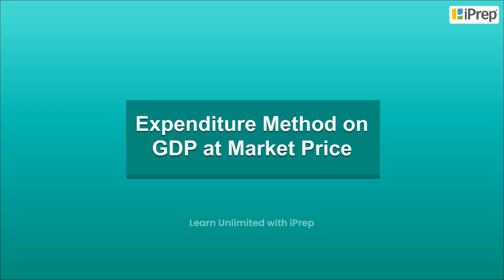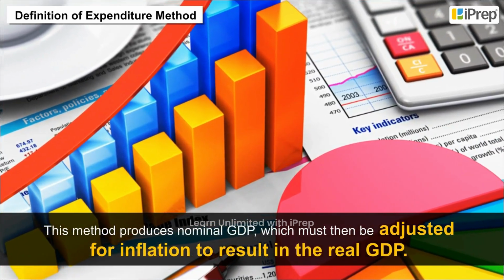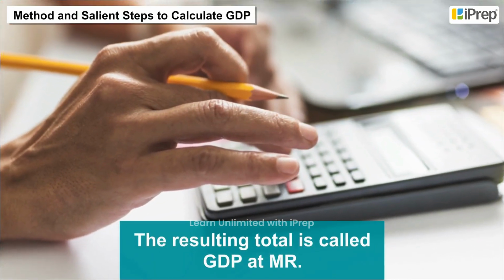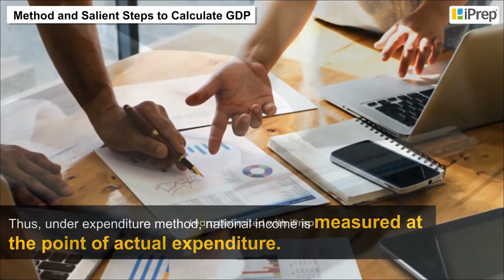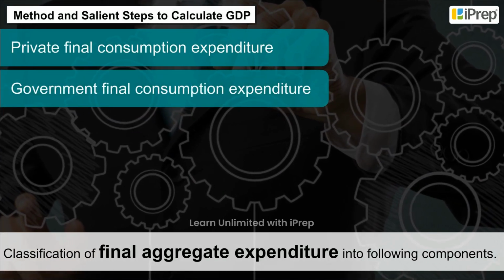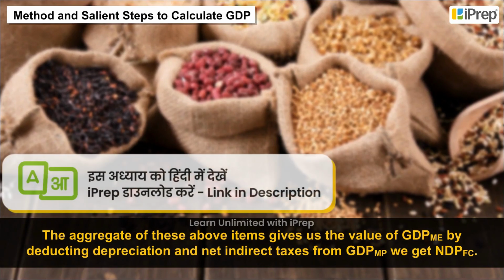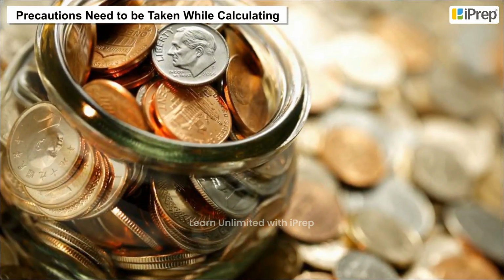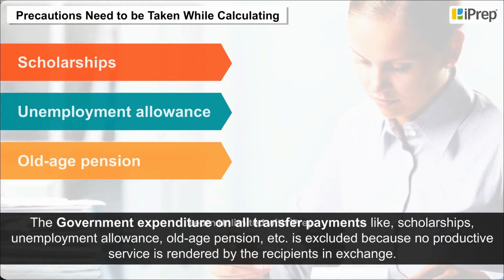Expenditure Method on GDP At Market Price I National income and accounting I Economics | Class 12th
In this video, we focus on the expenditure method on GDP at market price, an essential approach in understanding how national income is calculated. The expenditure method of GDP calculation breaks down the total expenditure on goods and services produced within a country. We will explore the components of this method, such as consumption, investment, government spending, and net exports, while clarifying how these elements contribute to the overall calculation of GDP at market price. This explanation will provide a comprehensive view of the national income accounting expenditure method.

Furthermore, we align our discussion with the broader context of national income accounting, essential for students in the national income accounting class 12 curriculum. By breaking down the intricacies of the expenditure method in national income, we aim to enhance your understanding of how this method fits into the larger framework of economic analysis. Viewers will gain insight into the national income accounting class 12 economics topics, ensuring they are well-prepared for their exams. Join us as we unravel the key concepts in economics national income accounting!

iPrep offers rich and comprehensive learning content for Nursery to 12th including:
- Chapter-Wise Assessments
- Syllabus Books
- Notes
- Simulations
- Co-curricular Courses
- Career Orientation